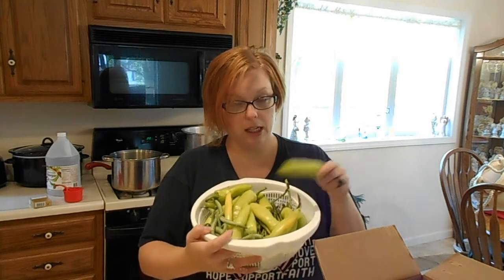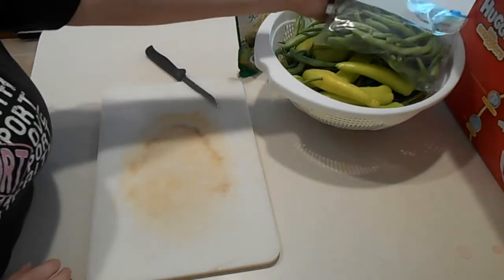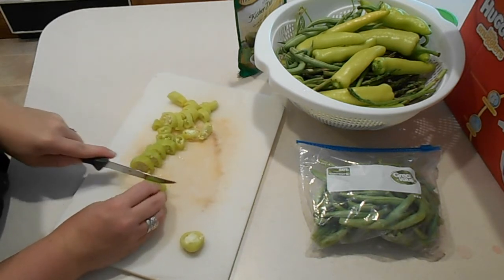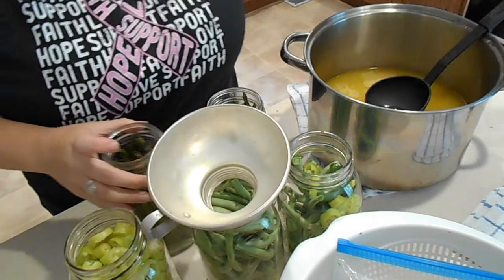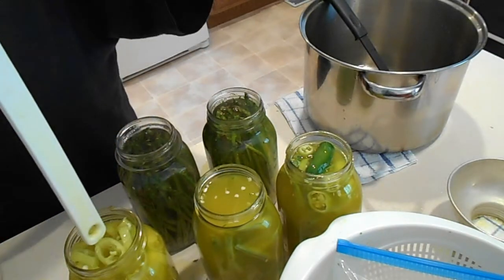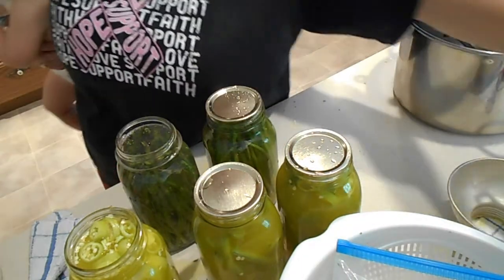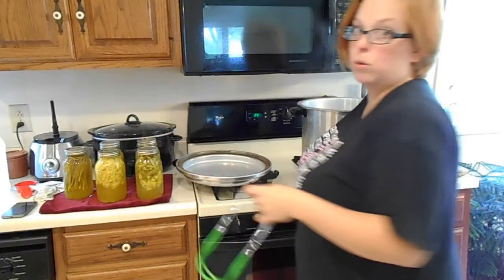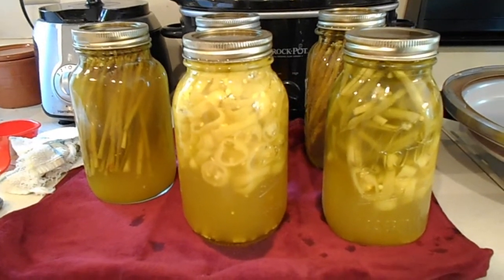Canning Pickled Vegetables!